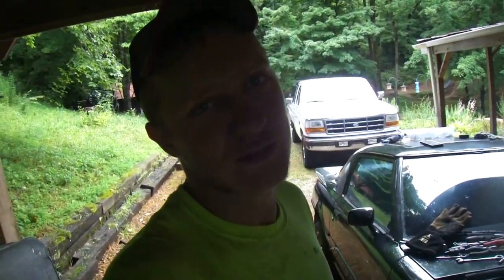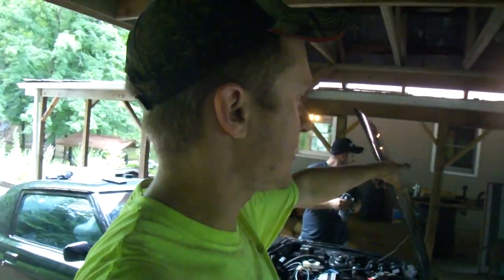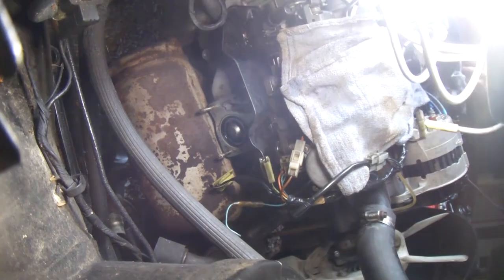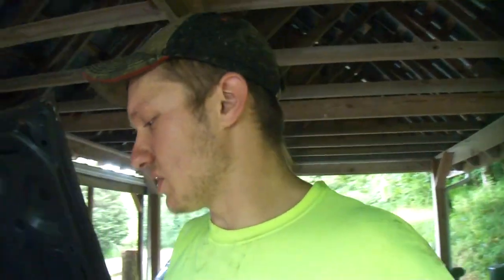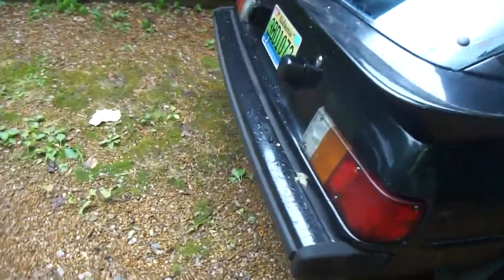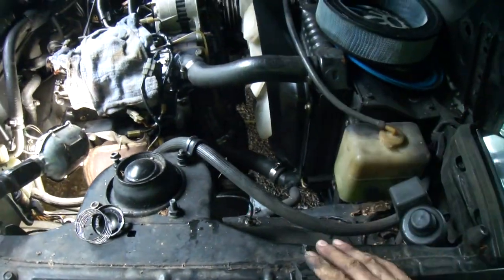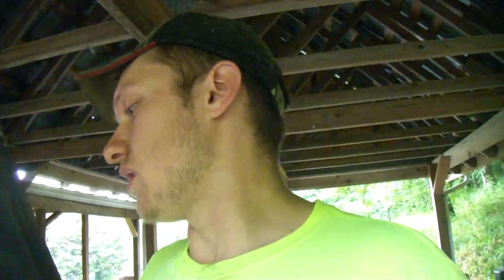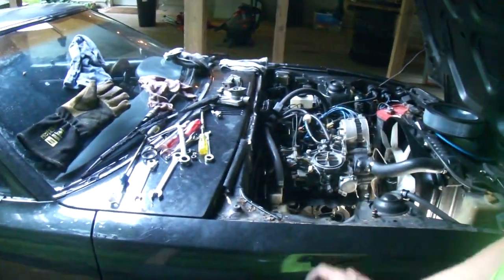1979 RX7 CAT DELETE - HEADER INSTALL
Took the cats off the 79 rx7 and installed a pacesetter header, you will need to make some block off plates for the lower intake manifold if you are still running a nikki carb.